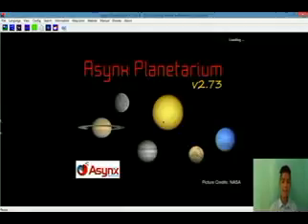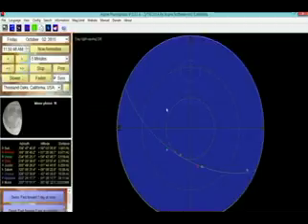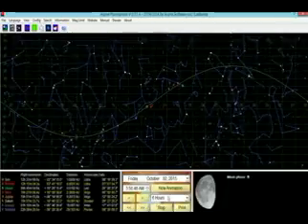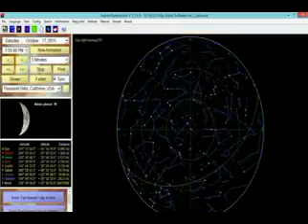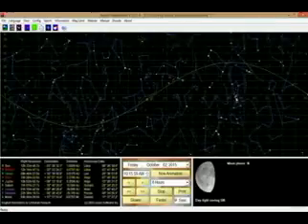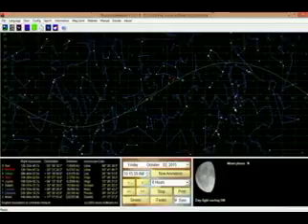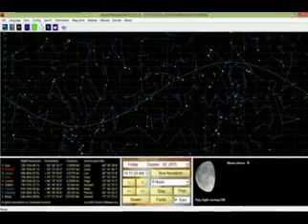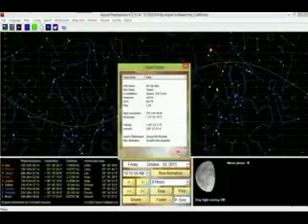Asynx Planetarium EDUTECH2 Project 1